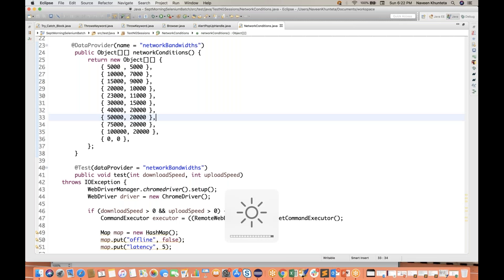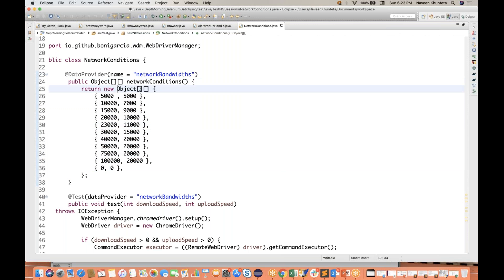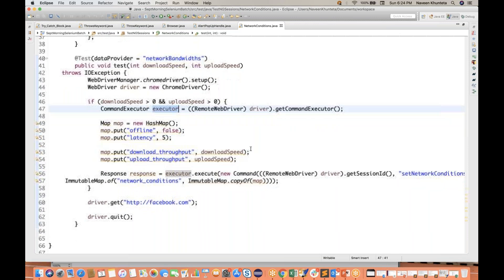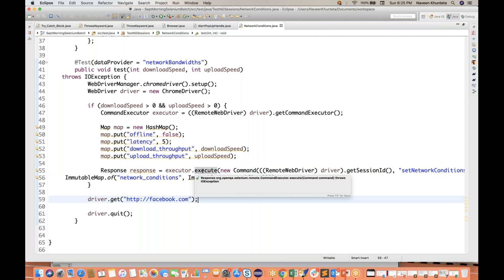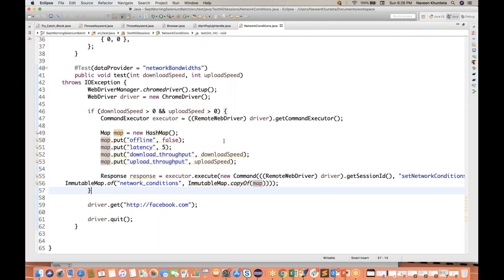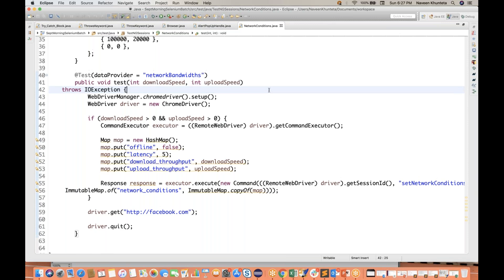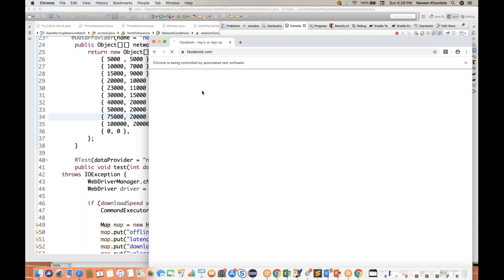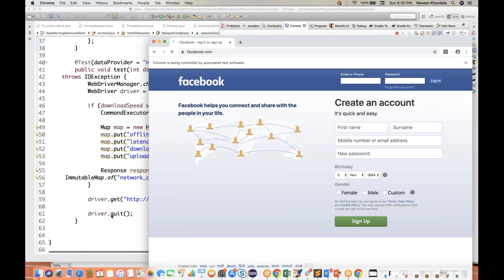Run Selenium Test with Different Network Bandwidths || Simulate Network Conditions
In this videos, I have explained how to run Selenium tests on different types of networks, having different download and upload speeds.

感谢您观看
شكرا للمشاهدة